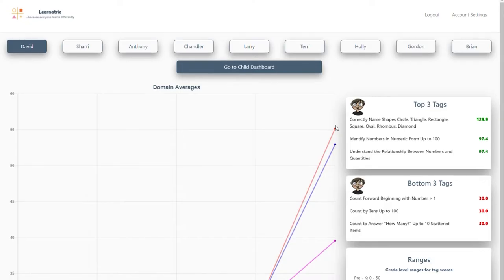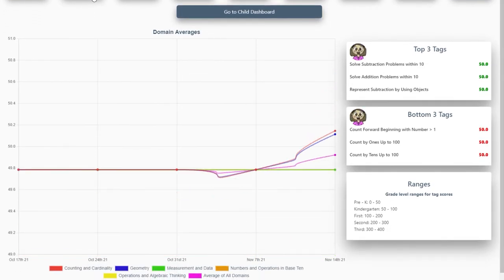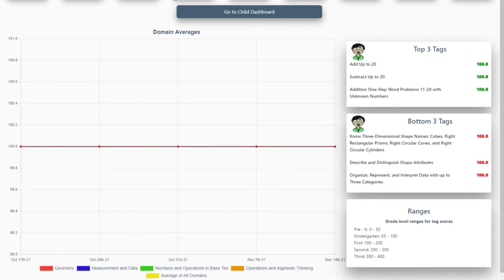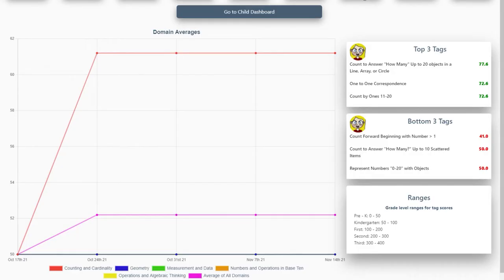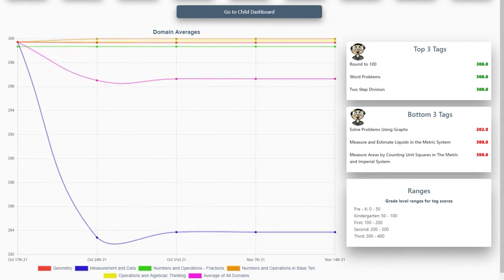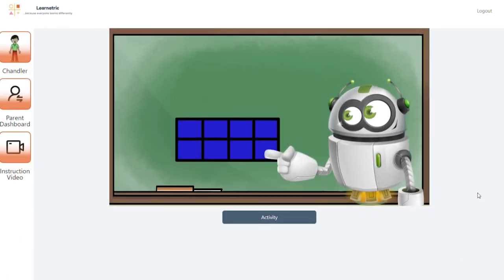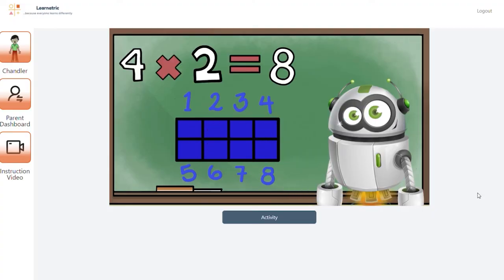Math Skills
Learnatric.com has over 100 tagged math skills. It collects data on students as they answer questions and then use that data to curate appropriate content.